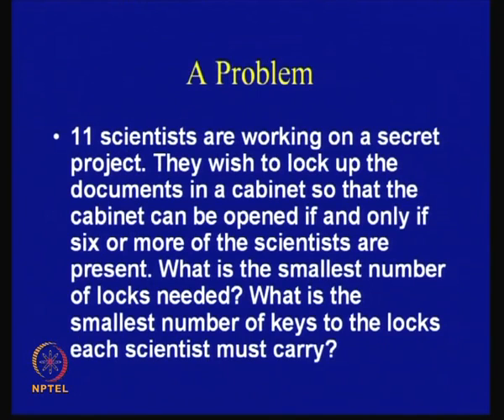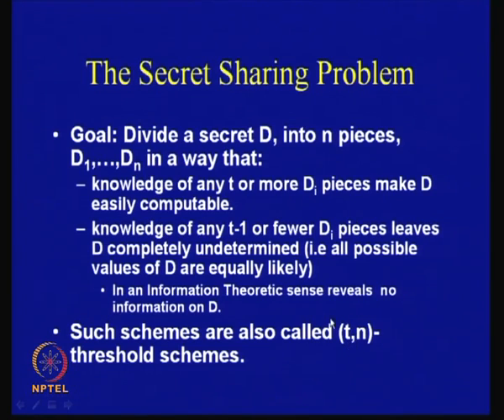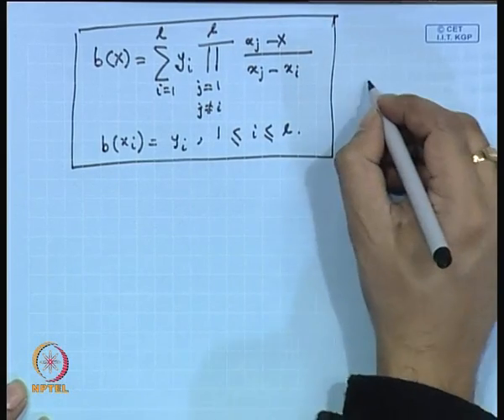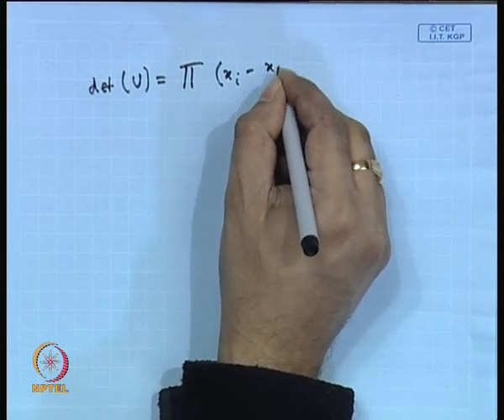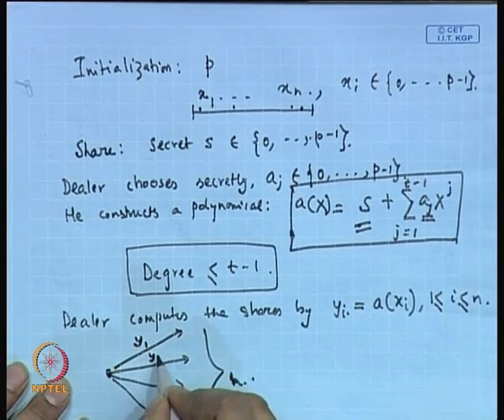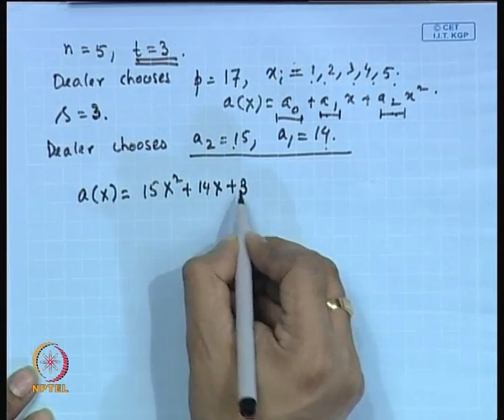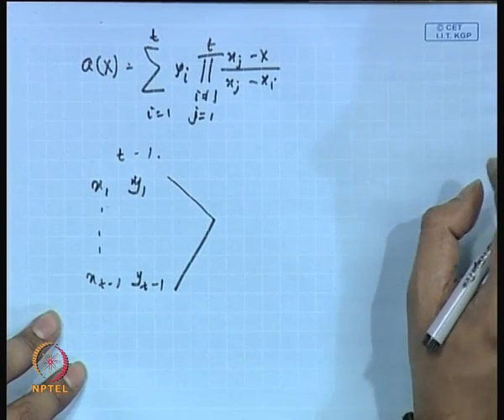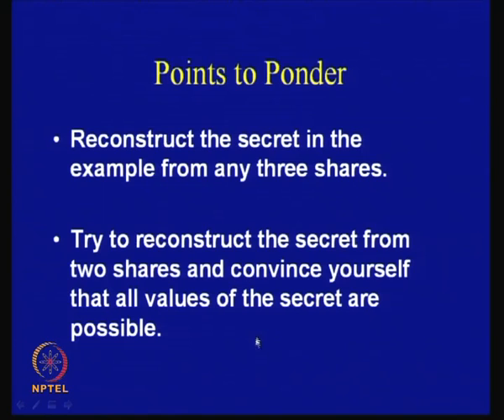Secret Sharing Schemes